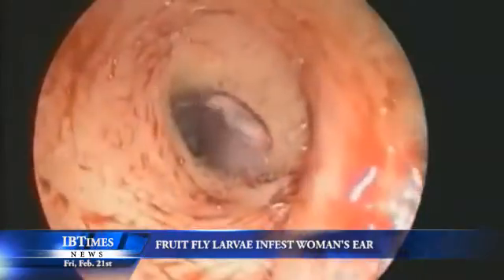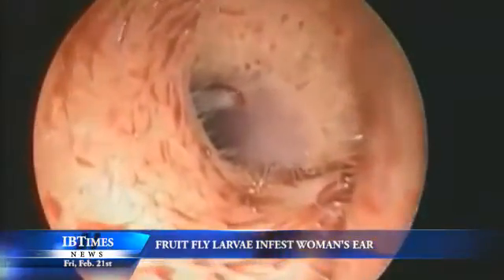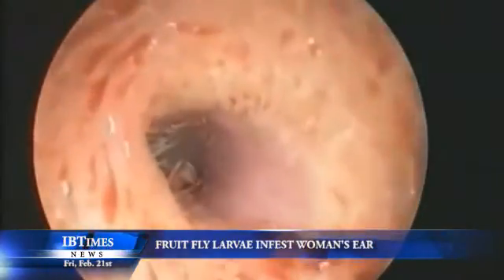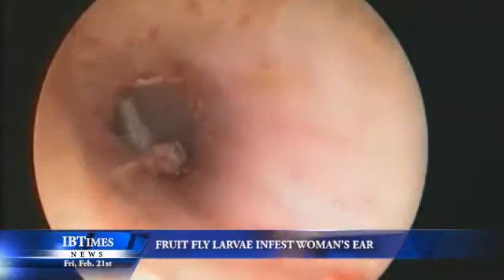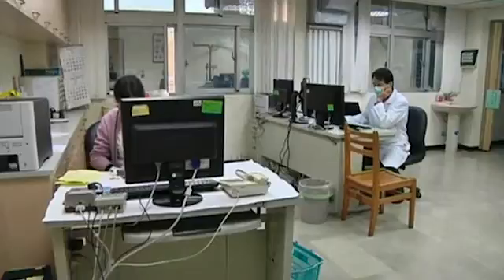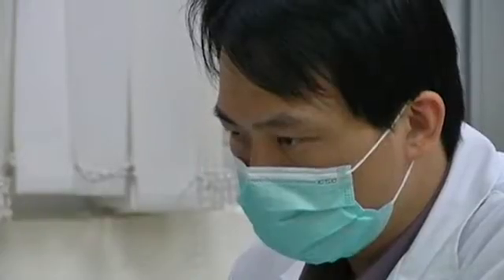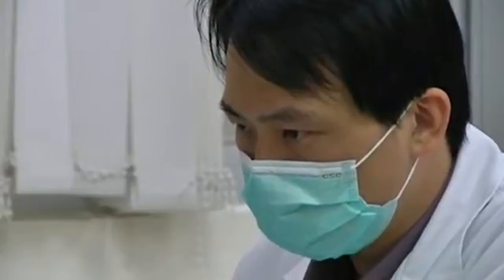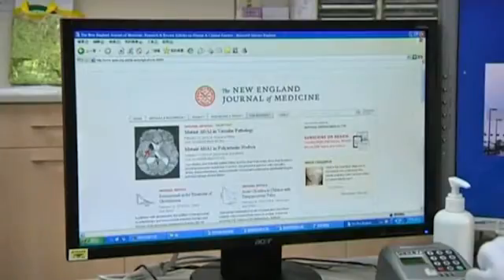Fruit Fly Larvae Infest Woman's Ear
A Taiwanese doctor removes fruit fly larvae from the ear of a 48 year-old woman and documents the case in a recent issue of the New England Journal of Medicine.